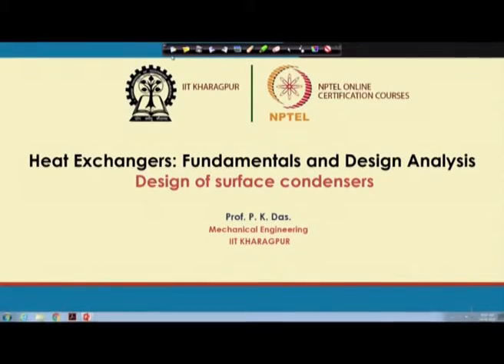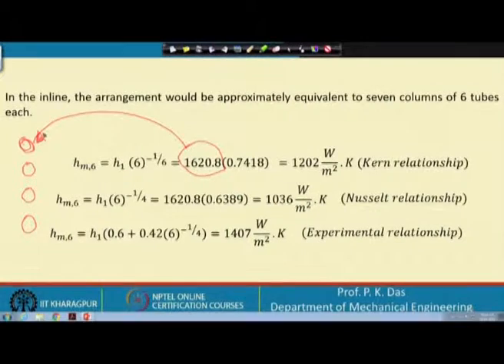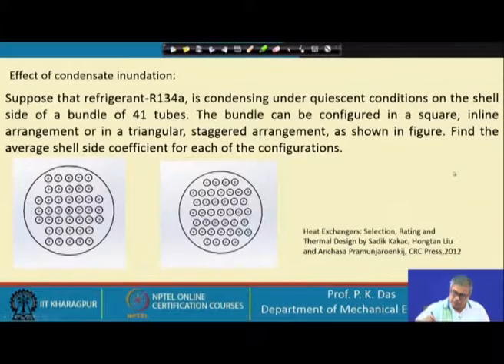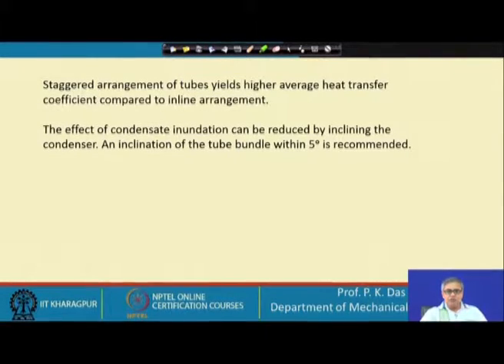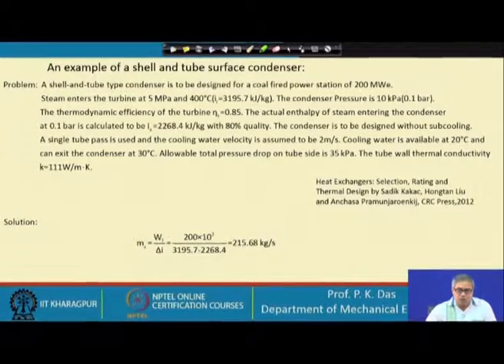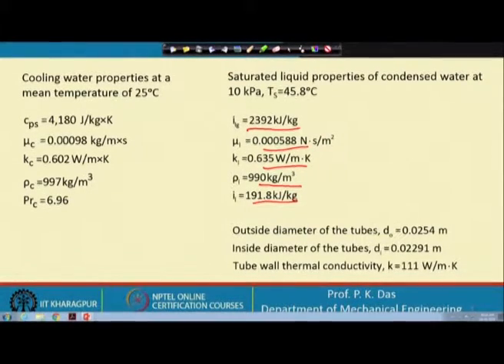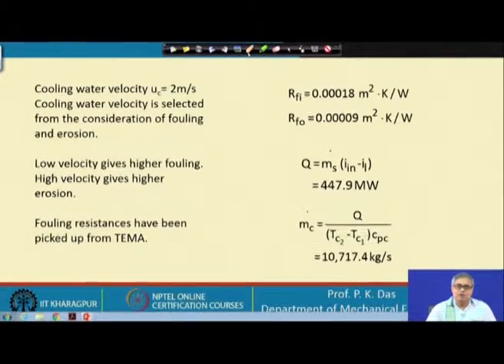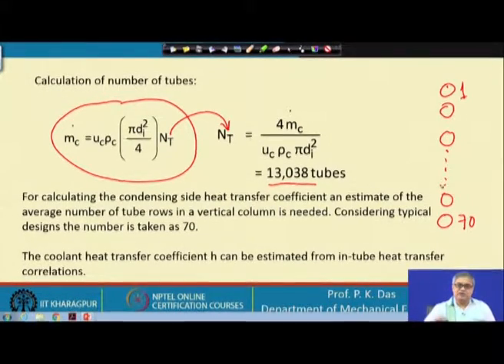Surface Condenser (Contd.)